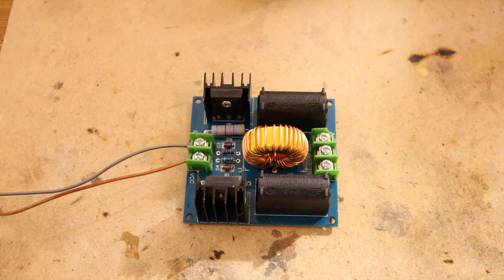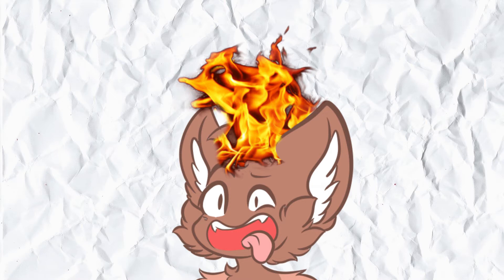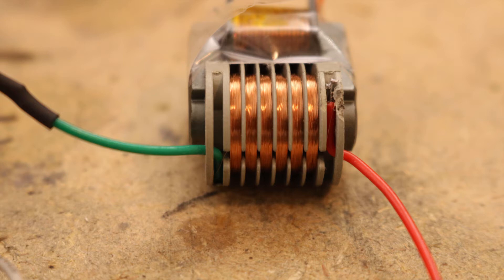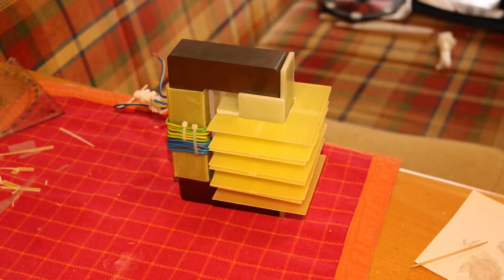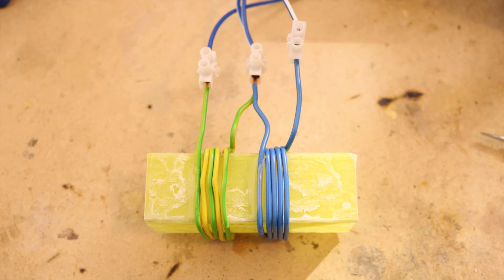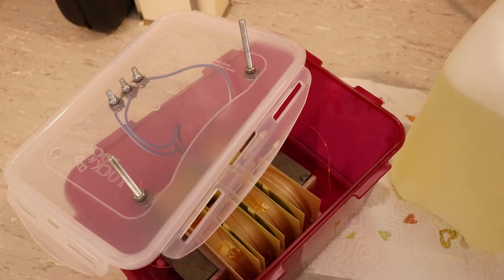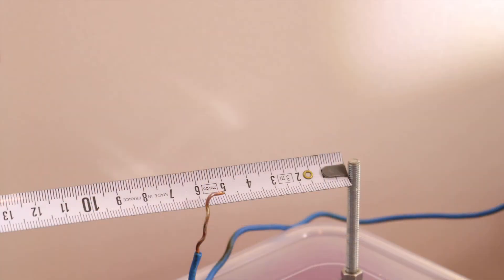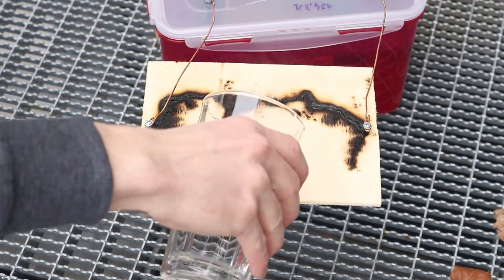Building a GIANT high voltage flyback transformer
This giant DIY transformer generates up to 50kV with a power of 1kW and it's completely selfmade.